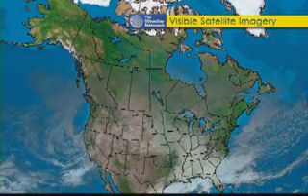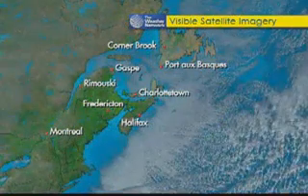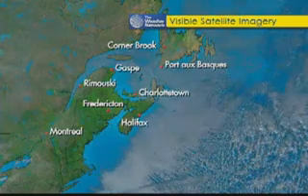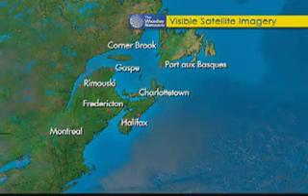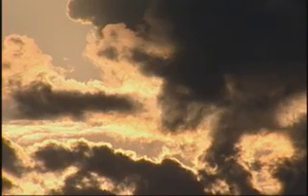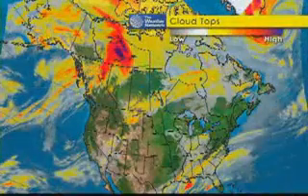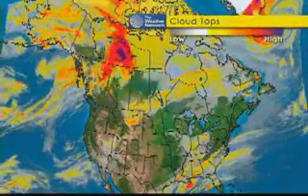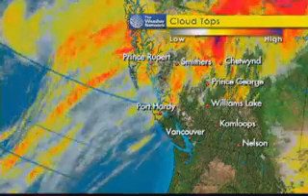WeatherWise Satellites - The Weather Network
How do satellites help forecast the weather?